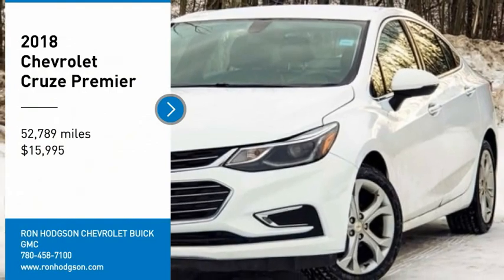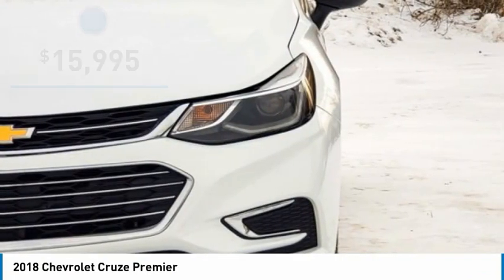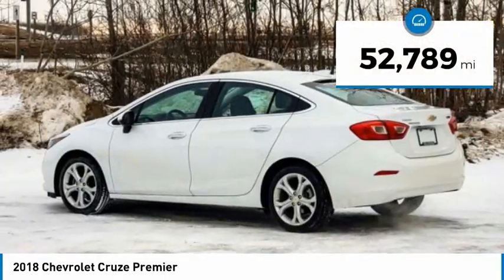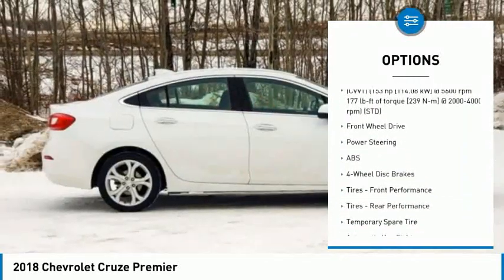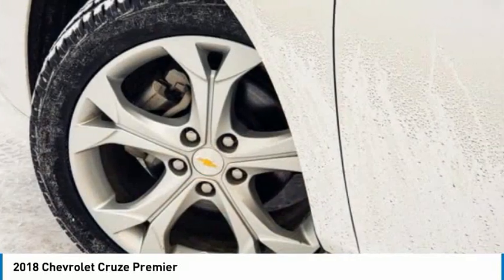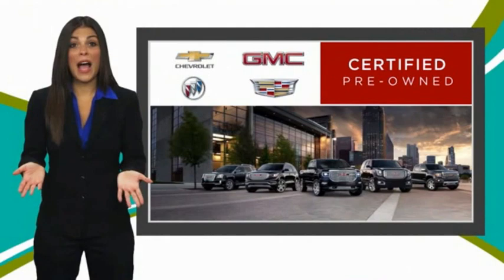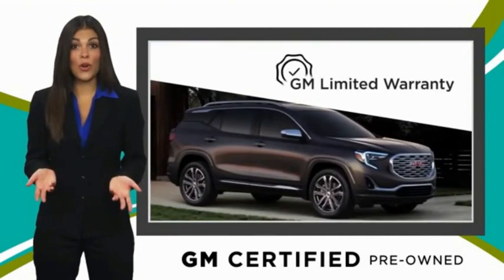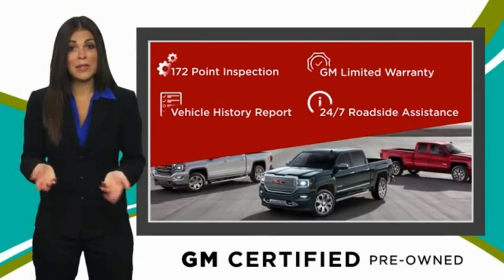2018 Chevrolet Cruze P27364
2018 Chevrolet Cruze Premier

Looking for the right 4dr car? Today could be your lucky day. this 2018 Chevrolet Cruze could be yours.